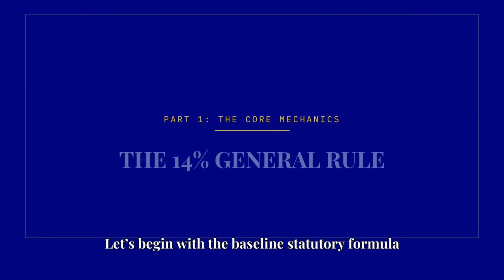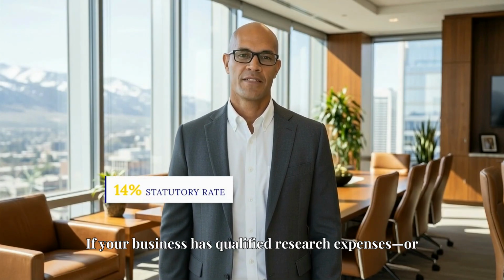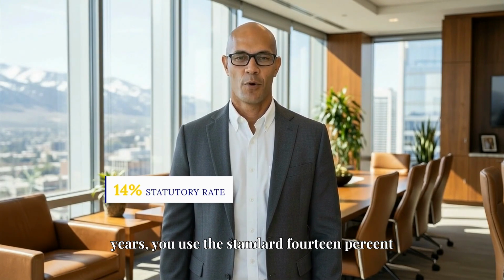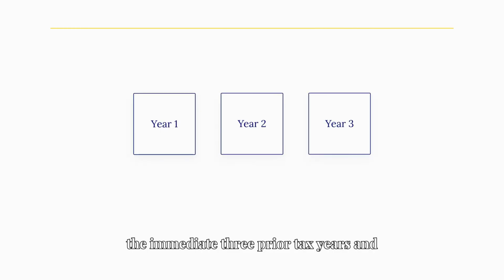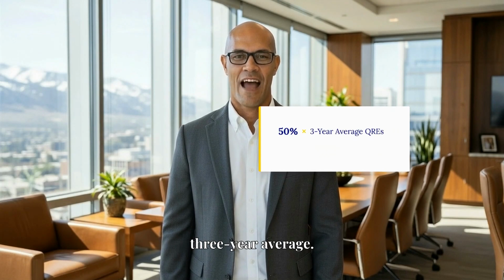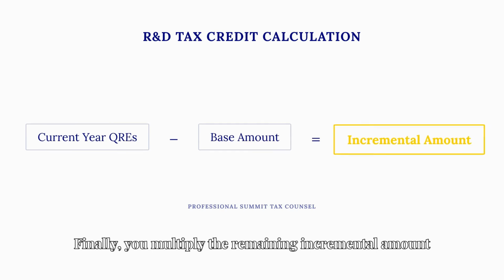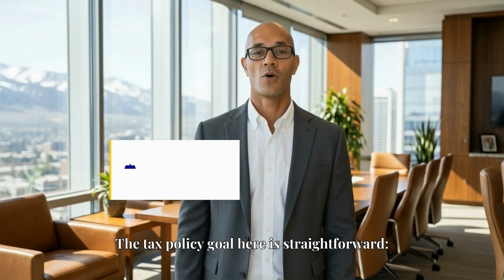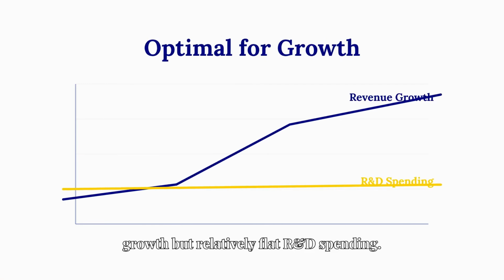The R&D Tax Credit: ASC Method Explained (for Startups & Corporations)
Understanding the Section 41 R&D tax credit doesn't have to be a nightmare of historical 1980s data mining. In this video, we break down the Alternative Simplified Credit (ASC) method and how it offers a predictable tax runway for modern enterprises and newly formed startups alike.

What You'll Learn:
The 14% General Rule: How established businesses calculate their three-year rolling average of Qualified Research Expenses (QREs).

The 6% Startup Exception: How early-stage businesses and pre-revenue companies can still access first-dollar credits without historical data.

The Statutory Transition: What happens to your tax compliance strategy when your company matures into Year 4 and beyond.

IRS Audit Exposure: Why precise documentation is critical even under simplified methods.